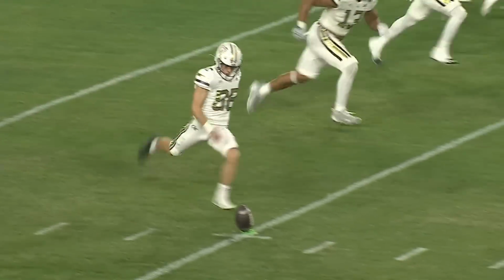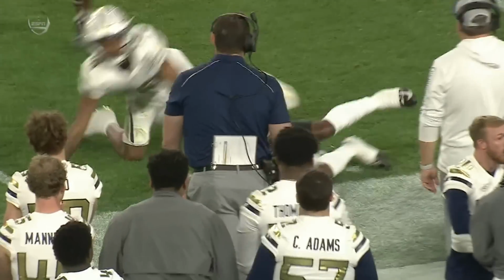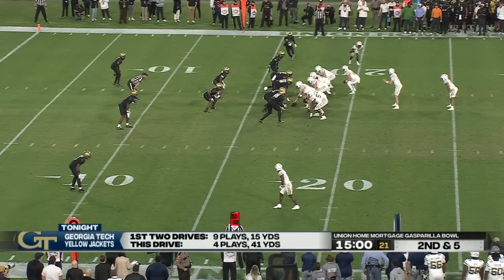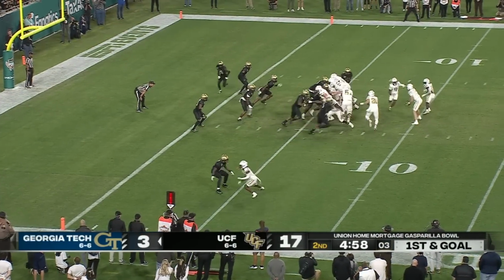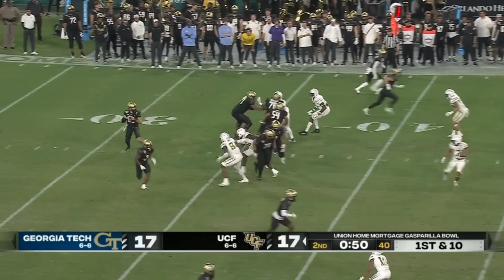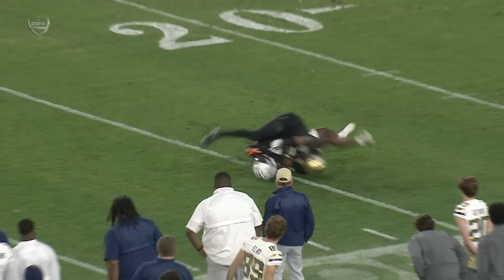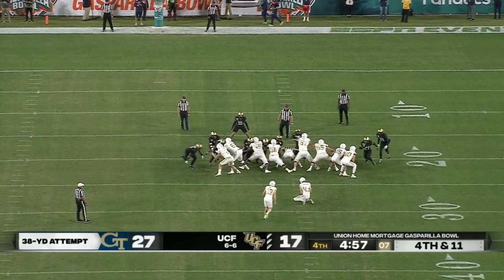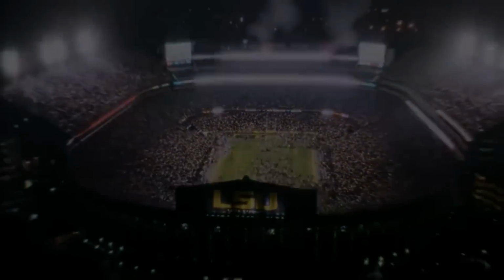Gasparilla Bowl: Georgia Tech Yellow Jackets vs. UCF Knights | Full Game Highlights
Check out these highlights from the 2023 Union Home Mortgage Gasparilla Bowl, where the Georgia Tech Yellow Jackets defeated the UCF Knights, 30-17.